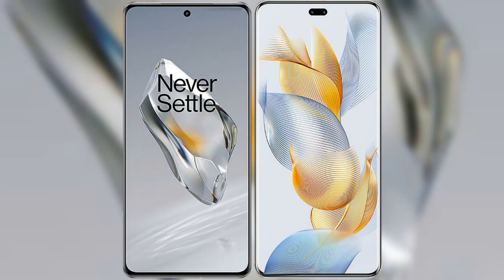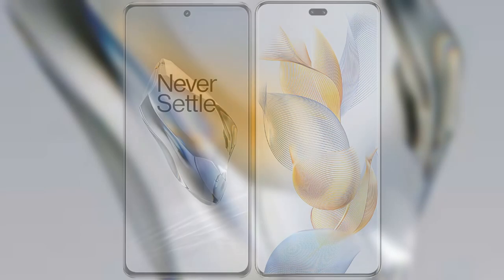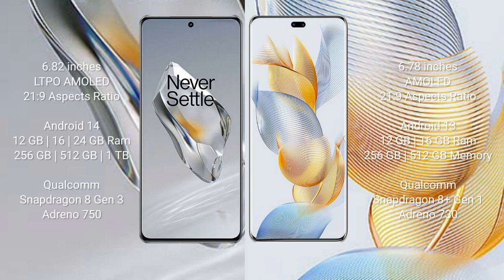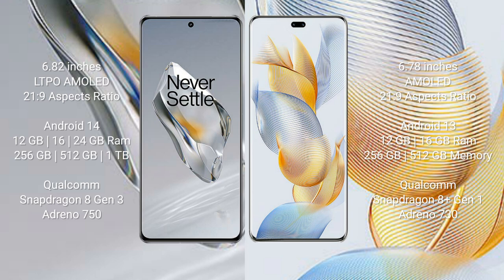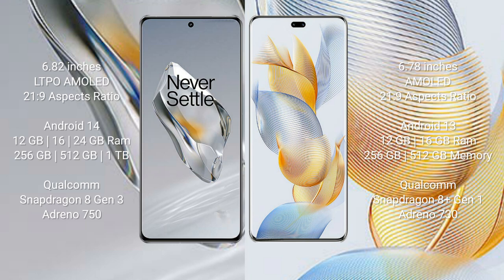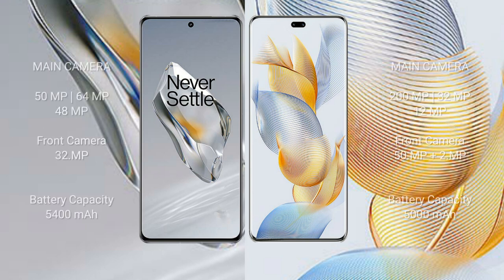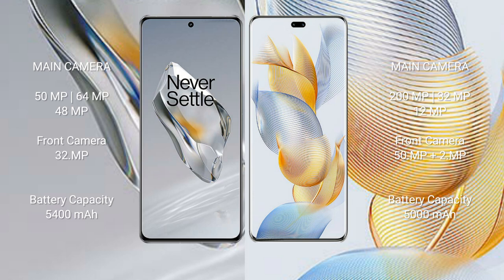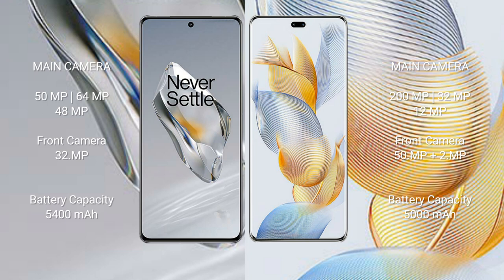OnePlus 12 vs Honor 90 Pro Review